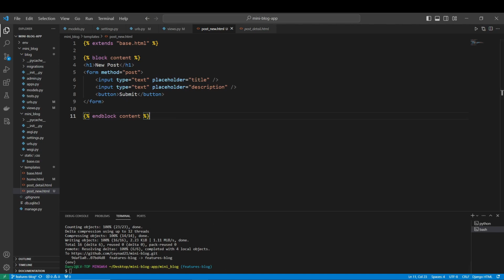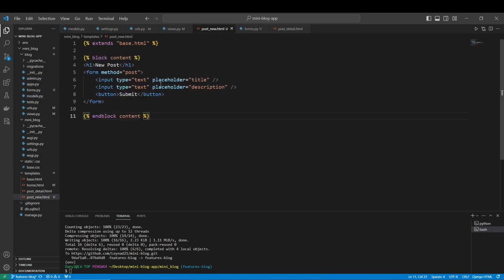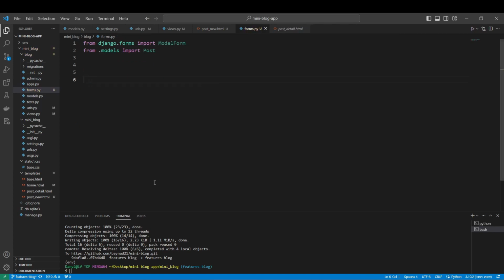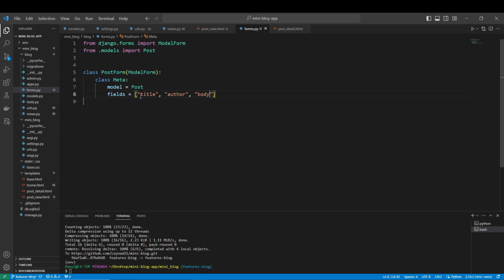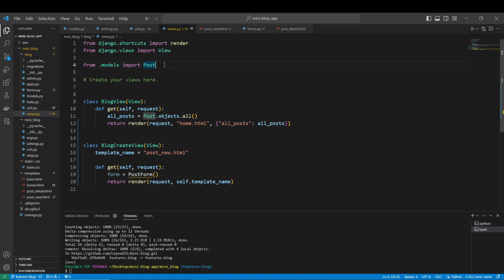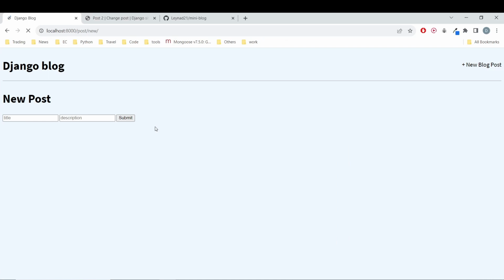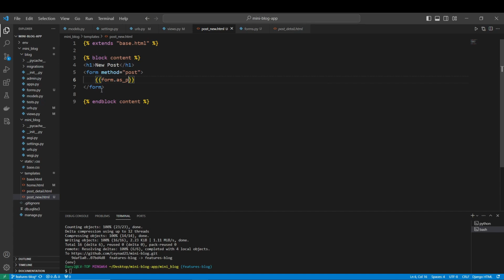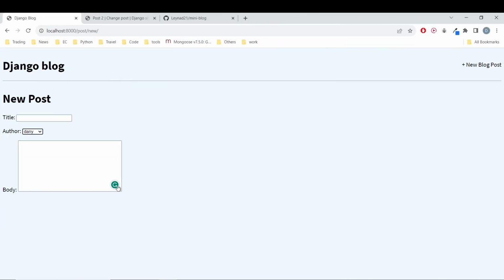Django Model Forms Explained | Django 4 Blog Tutorial for Beginners #8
🎬 About This Video:
Welcome to Dany On Code! In this tutorial, we'll walk you through the intricacies of Django model forms.

🔍 Key Points Covered:
• Understanding the fundamentals of Django model forms
• Creating and managing model forms in Django
• Integrating model forms into a Django web application

💡 What You'll Learn:
-Set up Django model forms for effective data handling in your projects

👍 Why Watch?
Learn how to effectively utilize Django model forms for efficient data handling in your web development projects.

Thank you for being a part of Dany on code. If you found this video helpful or entertaining, consider sharing it with your friends. Your support means a lot!